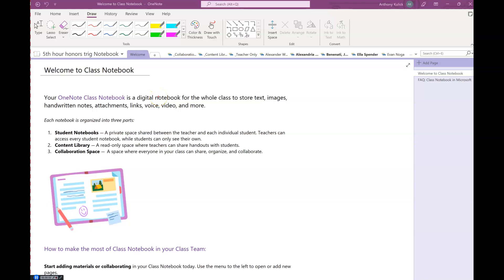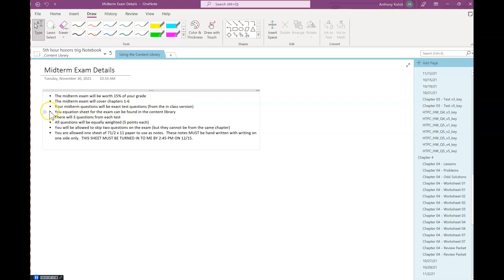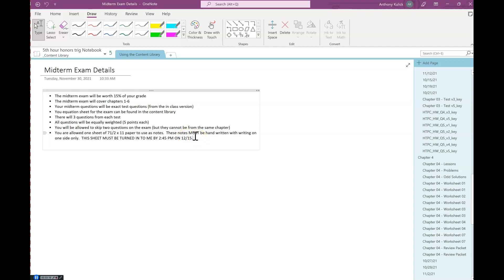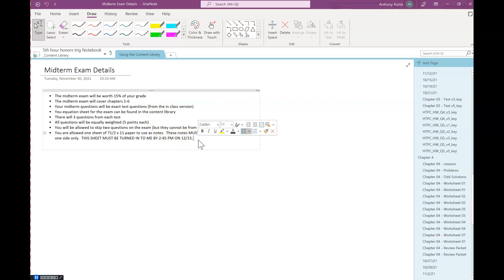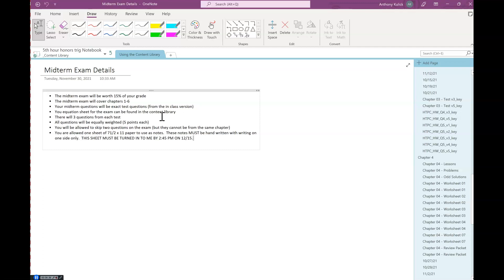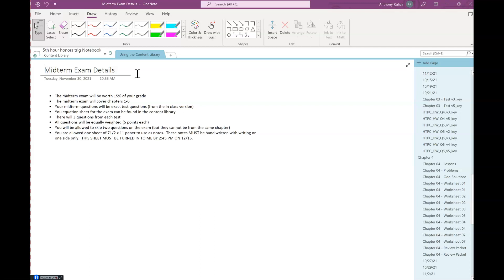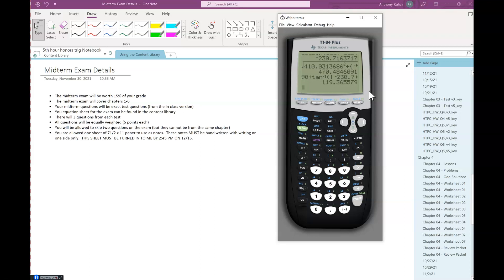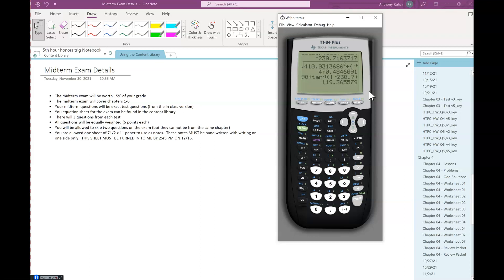12/1/21 HTPC - 1st hour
exam info